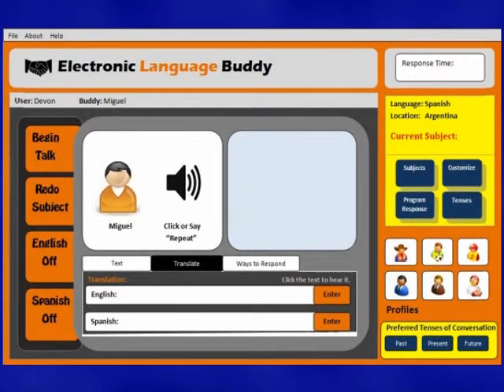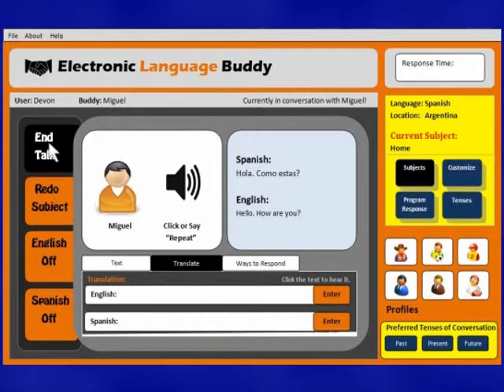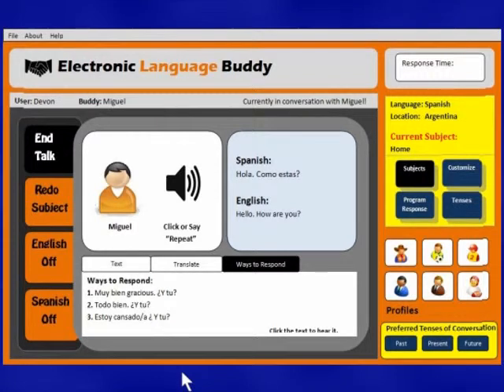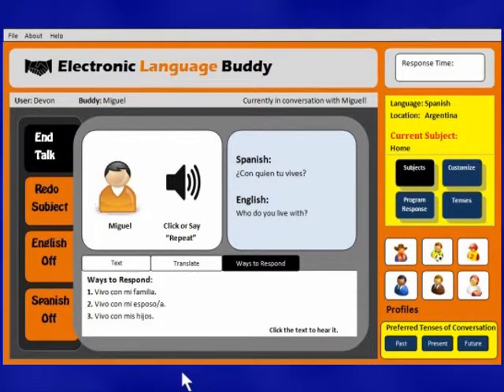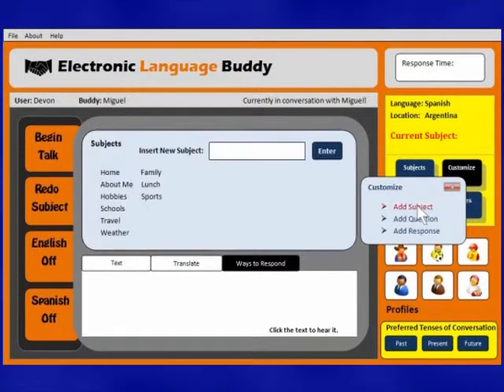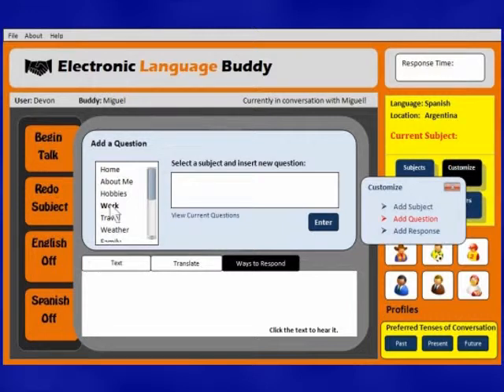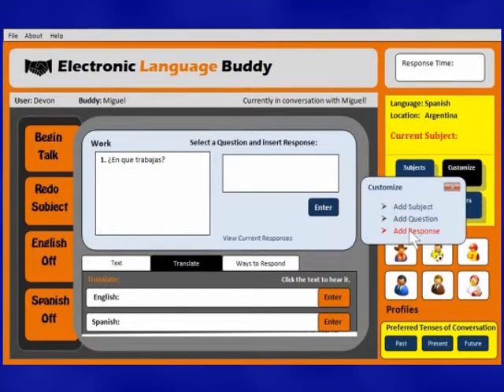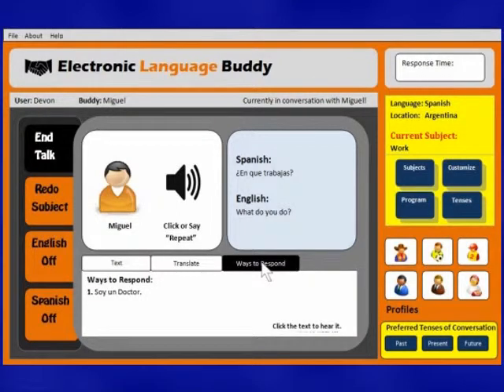The Eelectronic Language Buddy Prototype